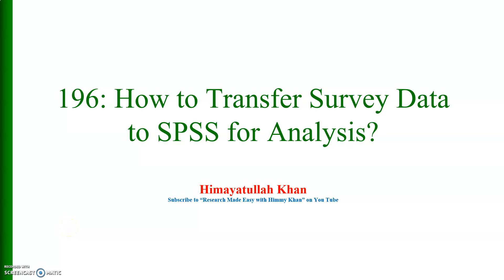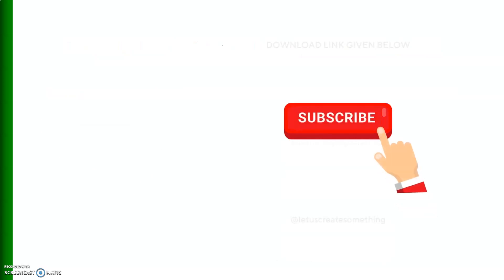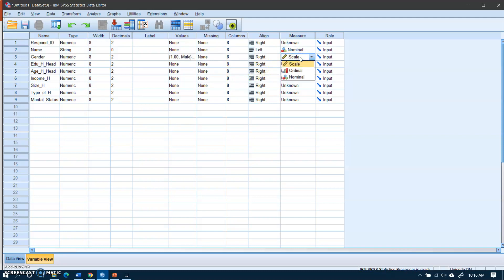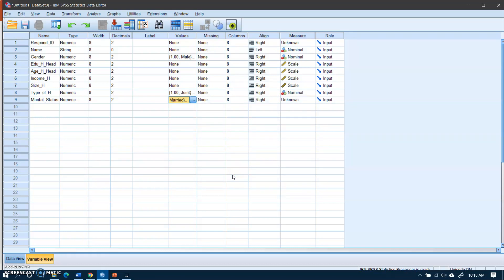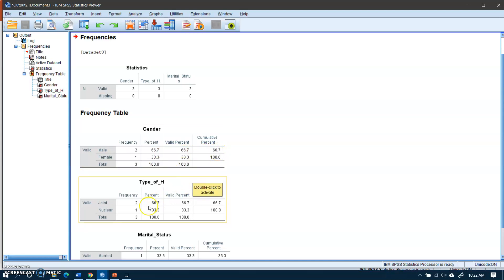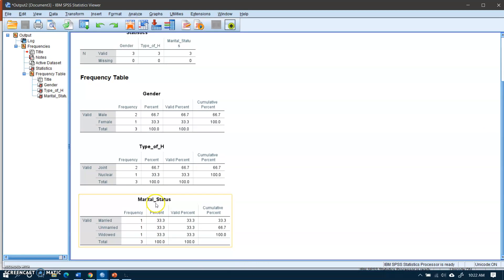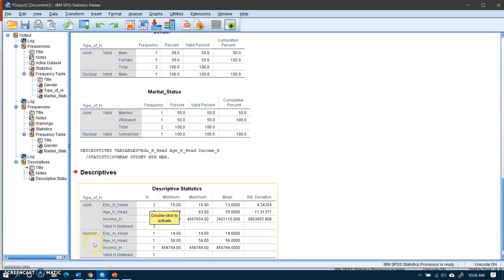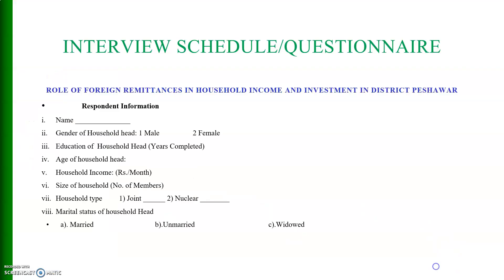196 How to Transfer Survey Data from Questionnaire to SPSS for Analysis?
This video shows how to transfer data from interview schedule/questionnaire to SPSS for Analysis.